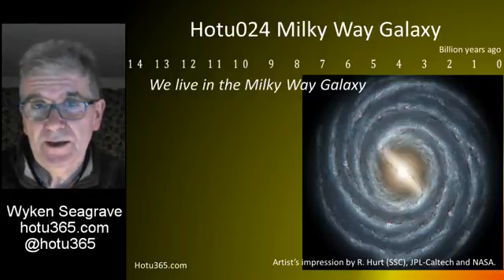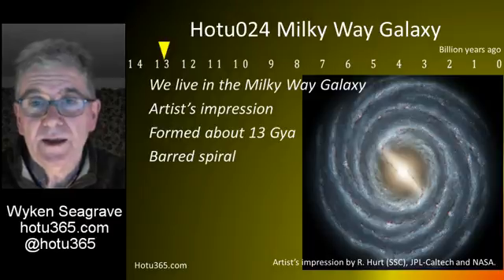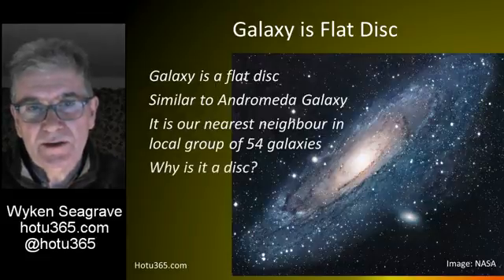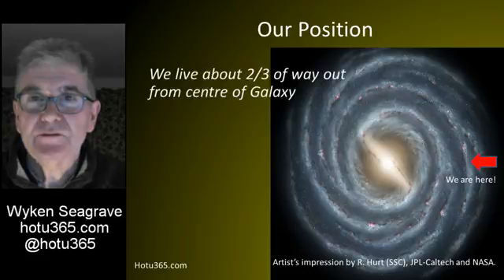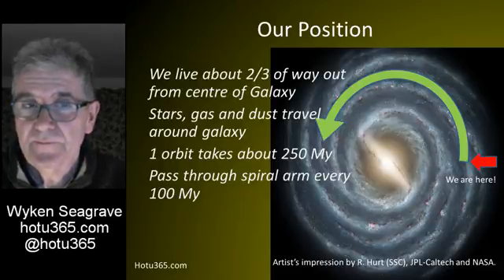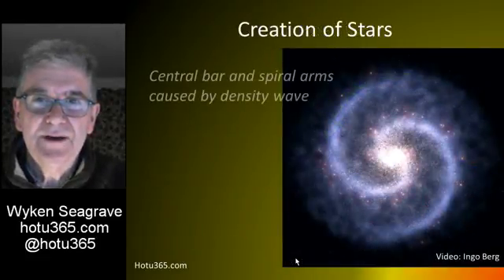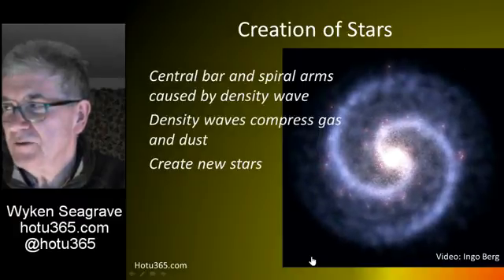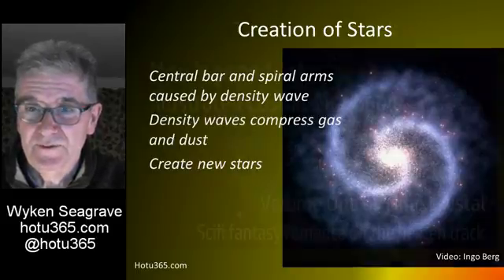Hotu024 Milky Way Galaxy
What shape is the galaxy where we live, and how does its form affect the history of the Earth?